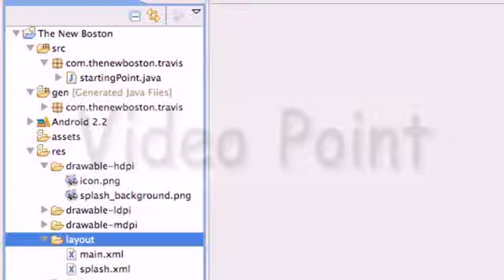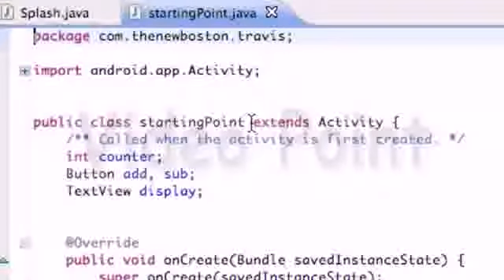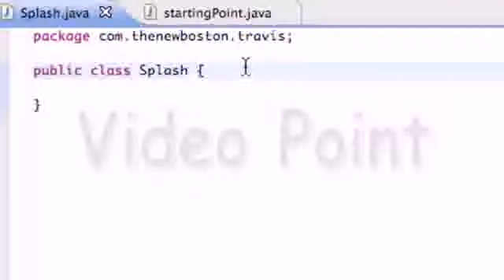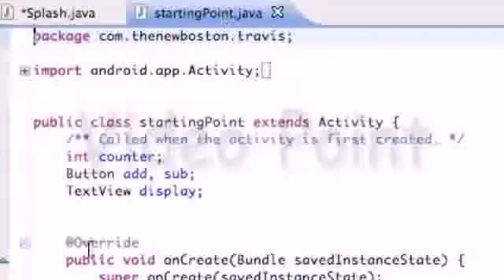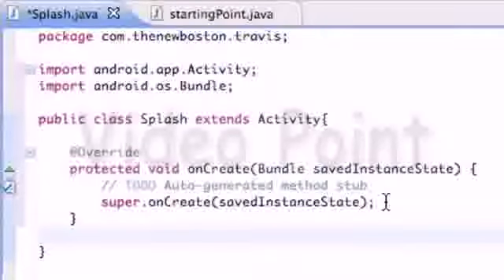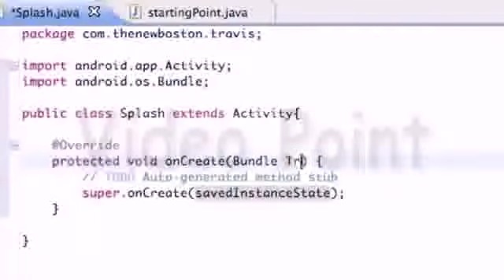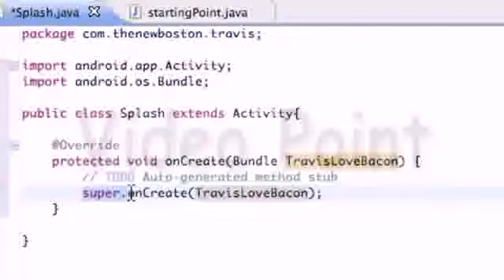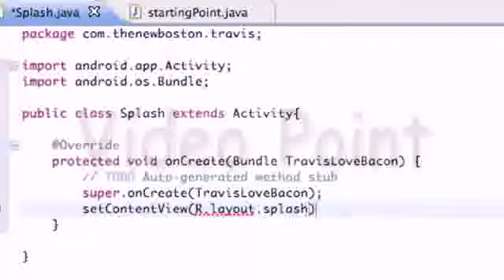Android Application Development_12_Setting up an Activity and Using SetContentView new